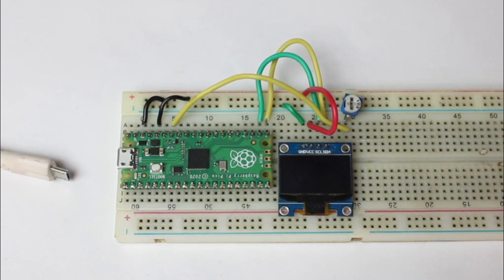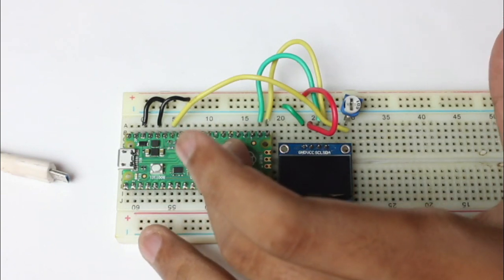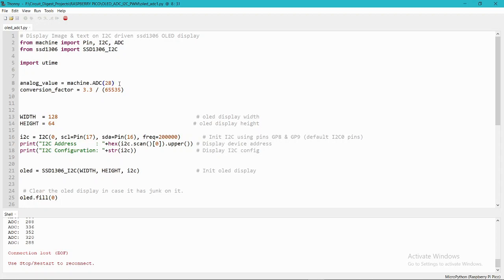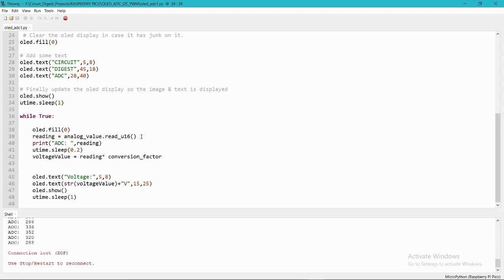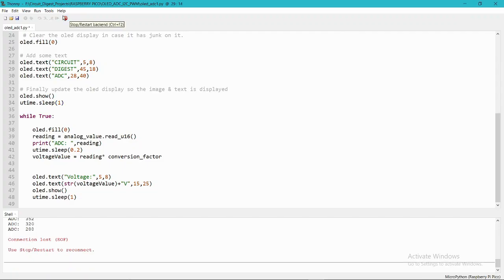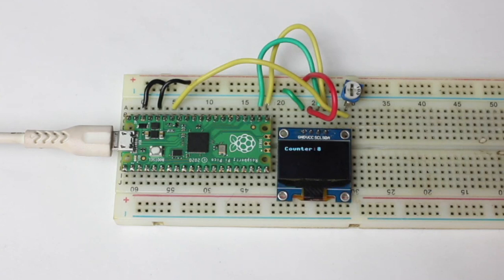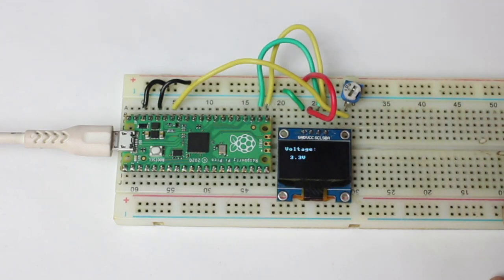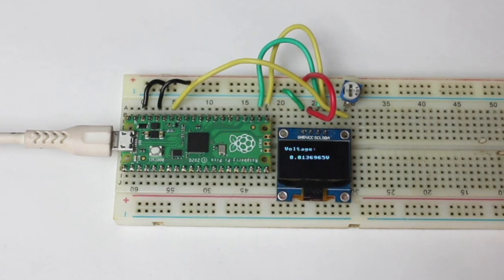ADC on Raspberry Pi Pico Using MicroPython - Reading ADC value and Displaying on OLED Display Module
In this tutorial, we will use the Pico board to perform an ADC conversion. The Raspberry Pi Pico has four 12-bit ADC channels, but one of them is connected to the internal temperature sensor.